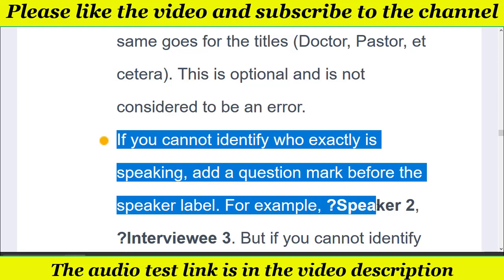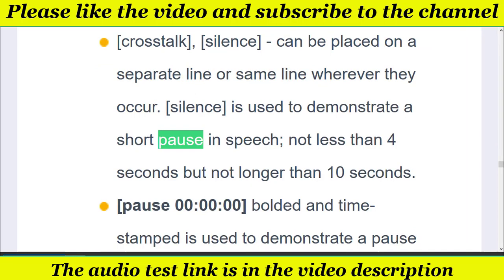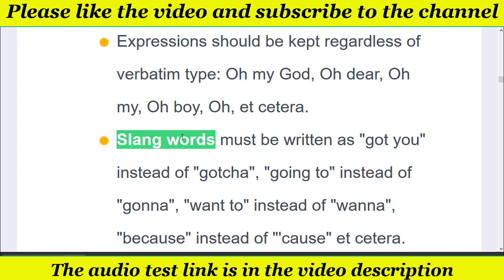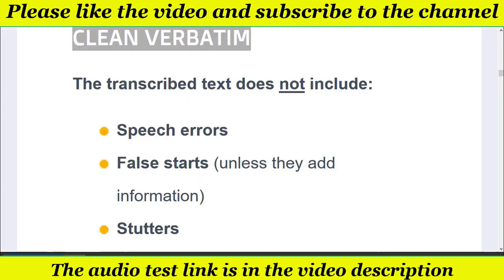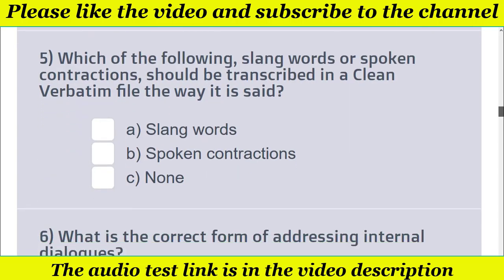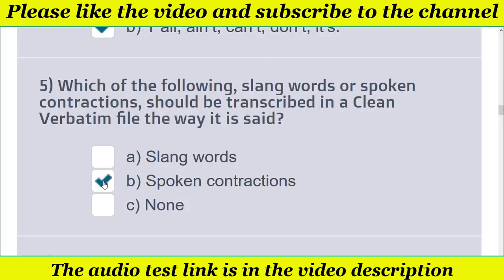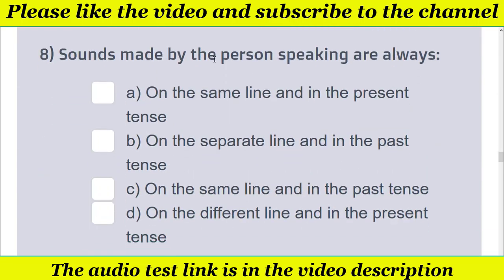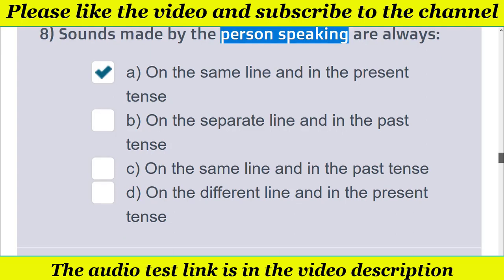Gotranscript - Go Transcript Test Answers 10 September 2020 | gotranscript test answer 2020 | Passed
New GoTranscript Audio Test Answer 10 September 2020
How To Make $1000 With GramFree within Month — No Investment 2020